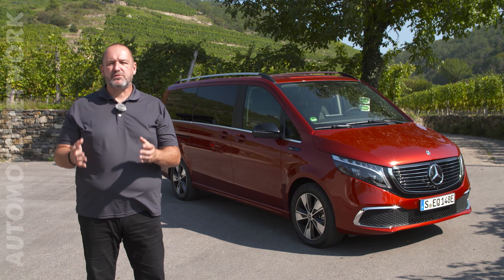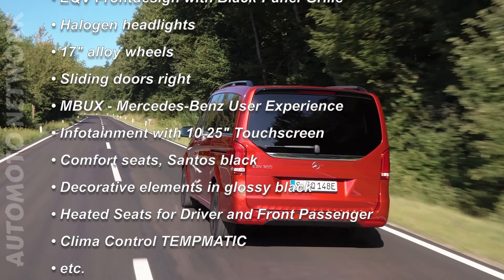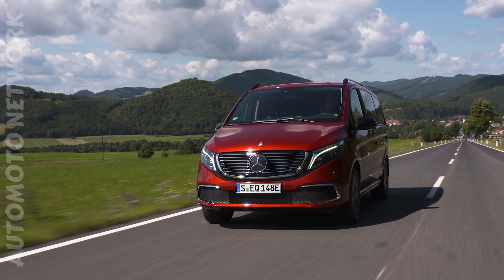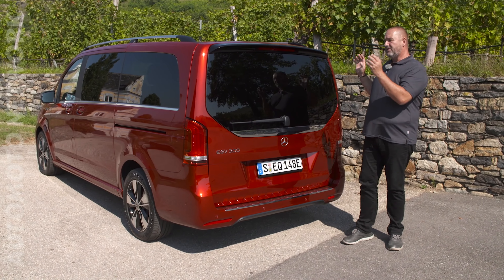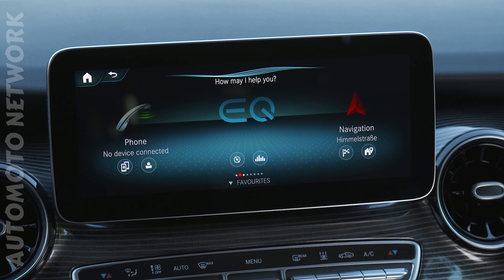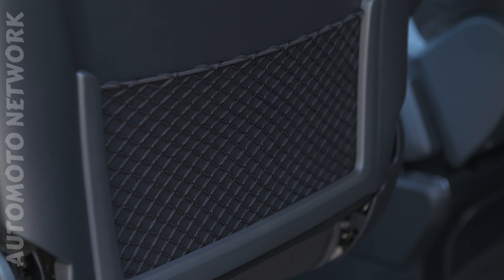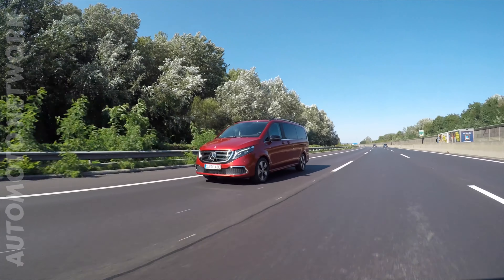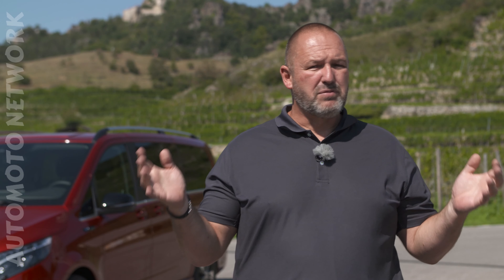2021 Mercedes EQV 300 Fully electric V-Class Review.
The new Mercedes EQV offers space, modern technology, plenty of comfort and good driving performance as the Mercedes V-Class does. And as the V-Class, it should be sold to private people as well as to commercial users.

Offering a promised range over 400 km and a powertrain with 150 kW (204 hp) it can run up to a speed of 160 km/h. On top it features space for up to 8 people and MBUX (Mercedes-Benz User Experience) as well as modern assistance systems.

But how about range, space and comfort in reality?

During the review of my test drive in the Mercedes-Benz EQV 300, I show what the new electric Mercedes MPV offers in terms of space, comfort, range, consumption, charging, price and much more.